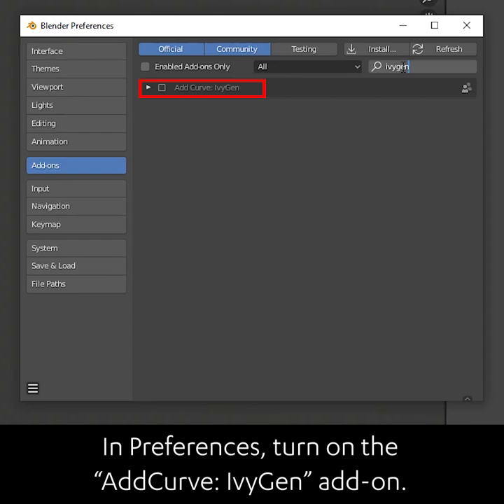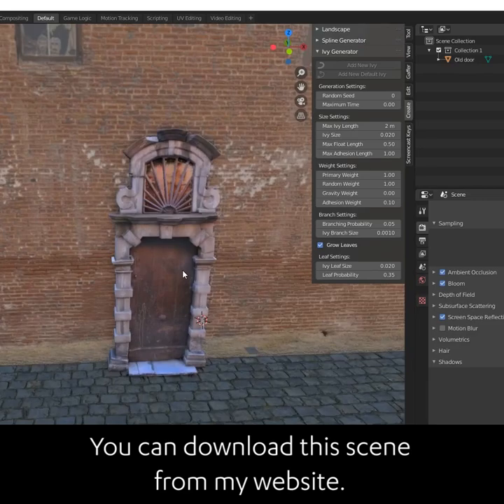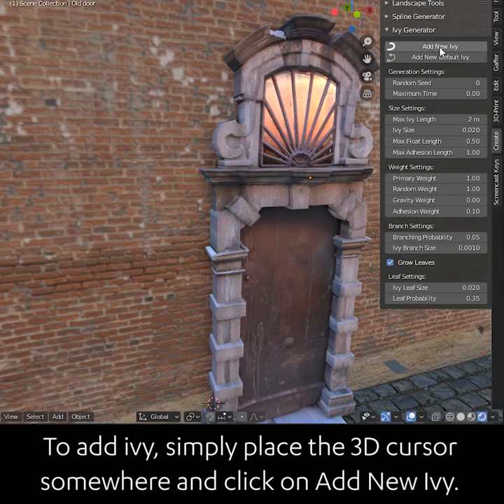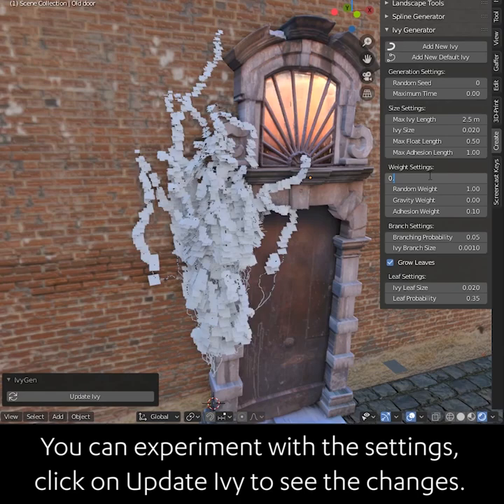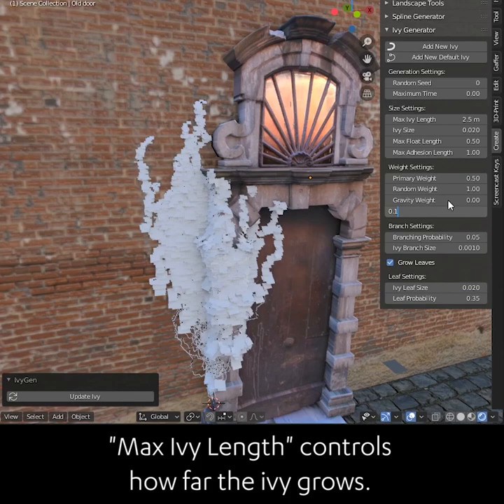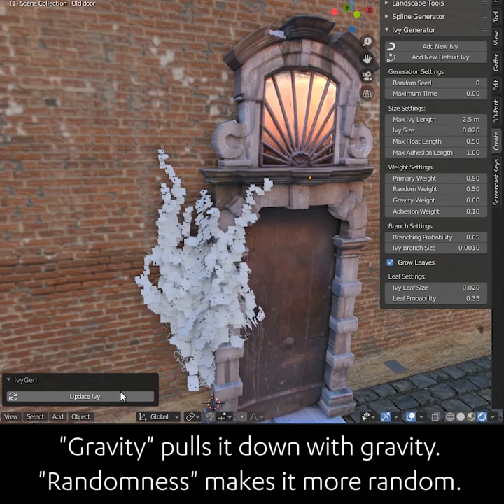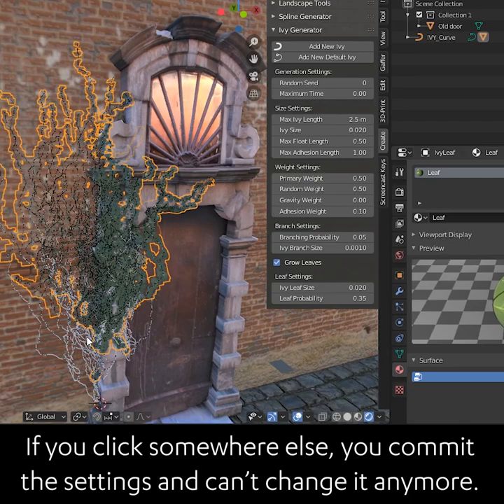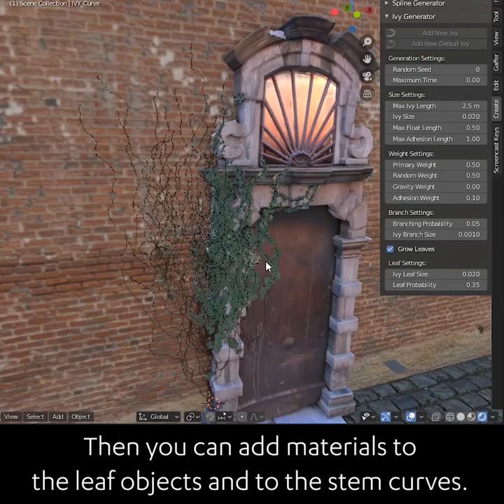Daily Blender Secrets - Add ivy with IvyGen add-on